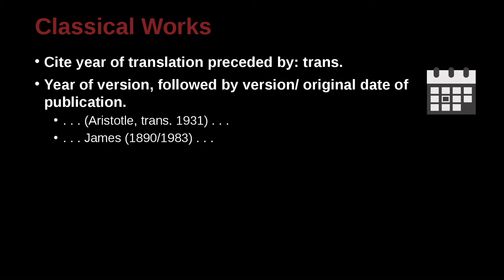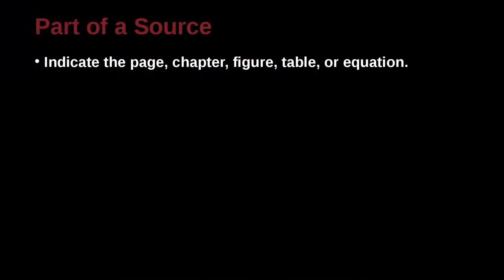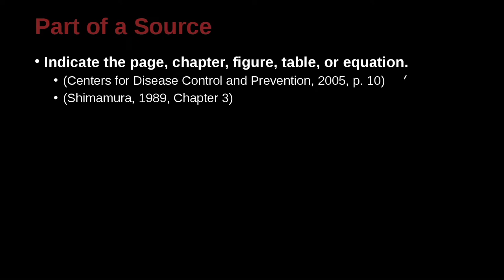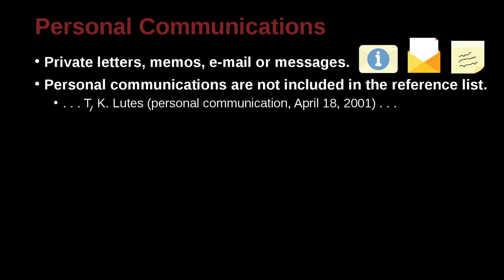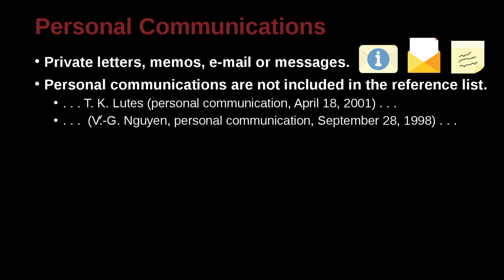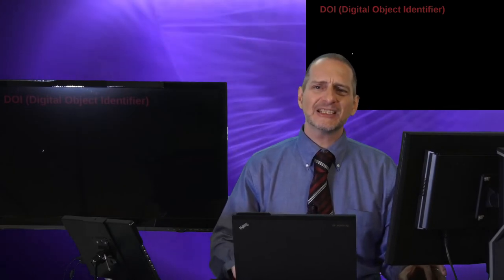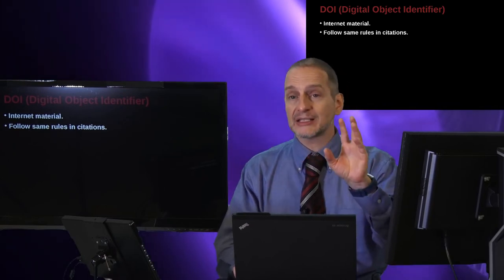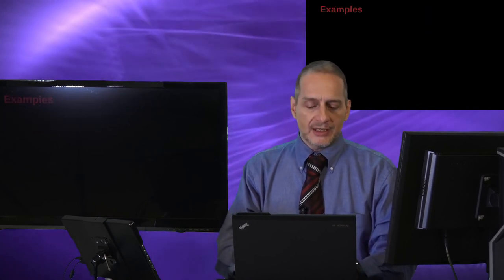APA論文寫作風格及規範 APA MOE MOOC 2022 Unit 8.11 Classical, Partial Source, Personal Communication